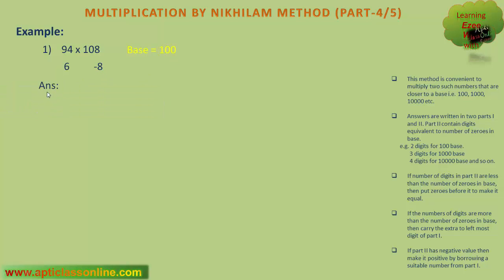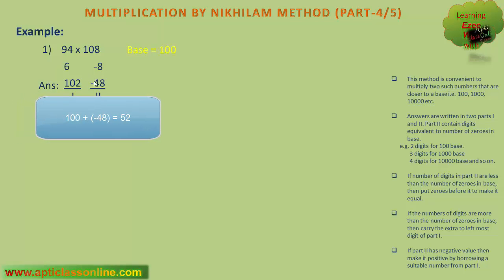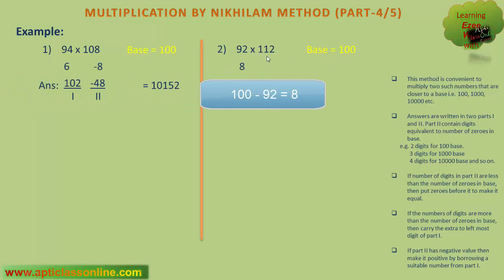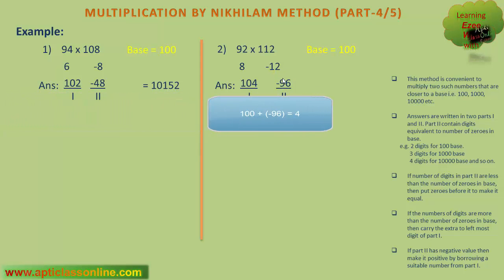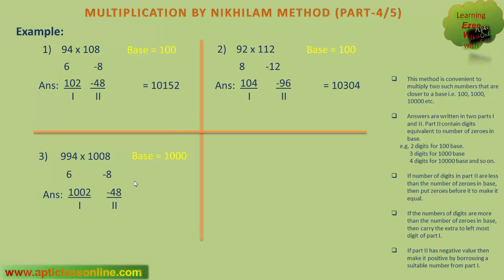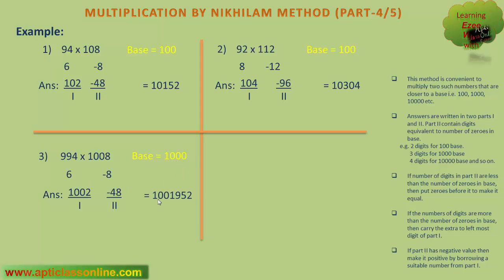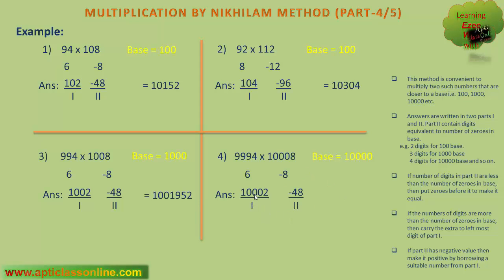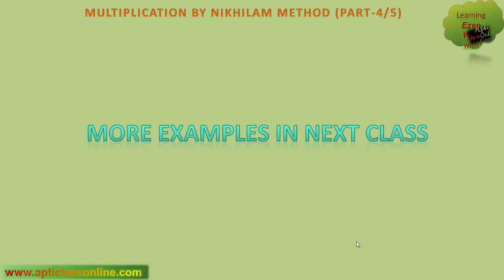Magic Math Tricks for Fast Calculation by Nikhilam Vedic Method Part 4/5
Learn the tricks to Multiply Faster By Vedic Nikhilam Method in just seconds. Step by Step guide to apply this method for different type of Multiplication. These Vedic Methods are sometimes used by people as a Magic Trick to surprise their friends.

Free access to the course may be given to hardworking students on request.

This Easy and Faster Method can be applied by students of High School or K-12.